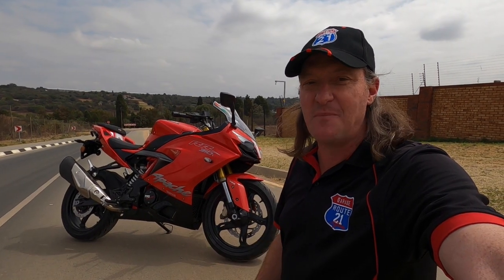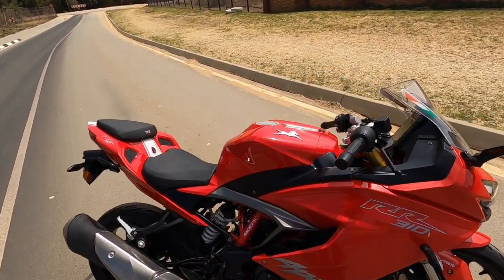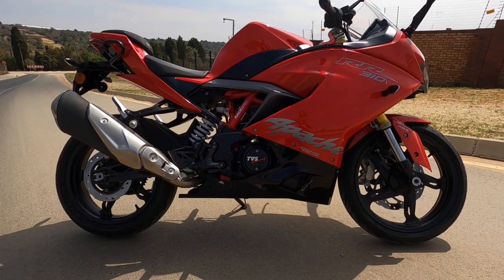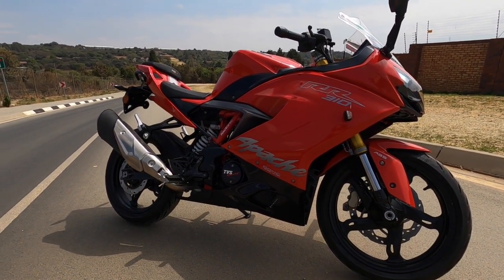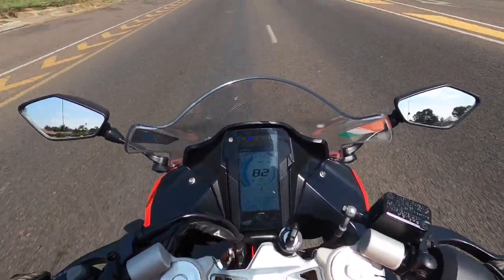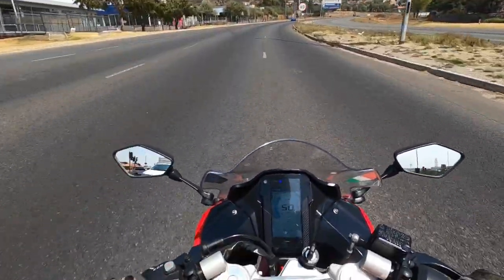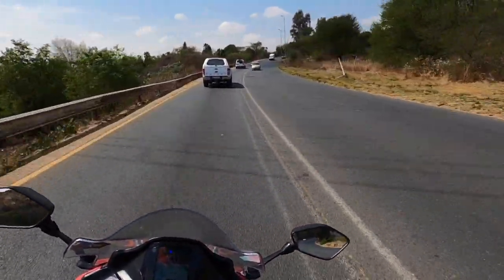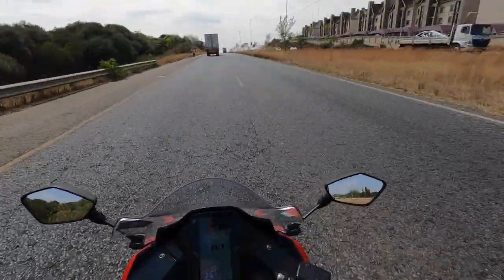TVS Apache 310RR - Indian with Italian Flair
This small bore superbike looks like an Italian thoroughbred. From design cues such as trellis frame, to the rear seat section and even the 2 colour options remind me of either a Ducati or an MV Agusta.
TVS Motor Company is the 3rd largest motorcycle manufacturer in India and the 5th largest in the world. The build quality is right up there, the design is stunning and the tech on the bike including that vertical full colour TFT is awesome and then finished off with a motor that was developed in conjunction with BMW and actually shared with the BMW G310R.
Quite an interesting piece and a complete blast to ride and review

0:00 An Indian with Italian Style
2:07 Who is TVS
4:11 Specs of the Apache
9:14 Full Ride Review
20:20 Final Thoughts